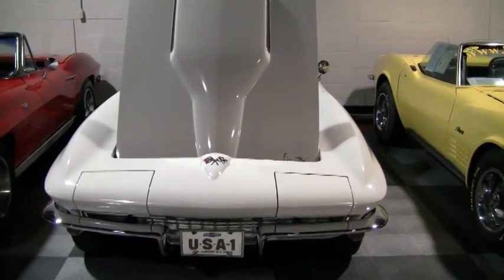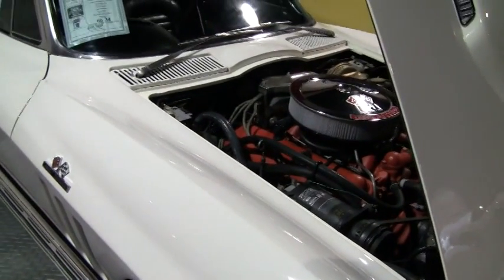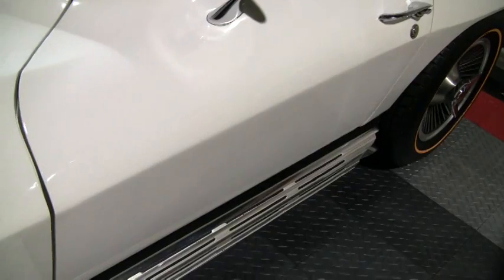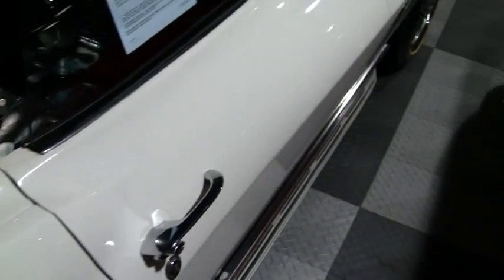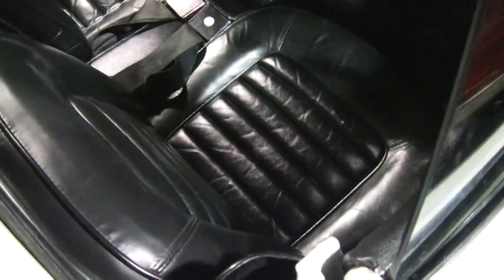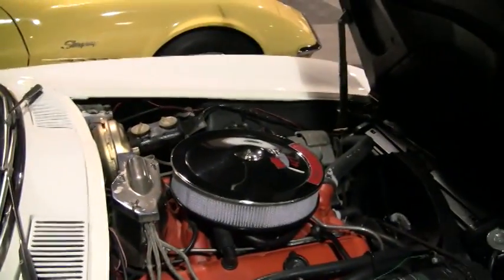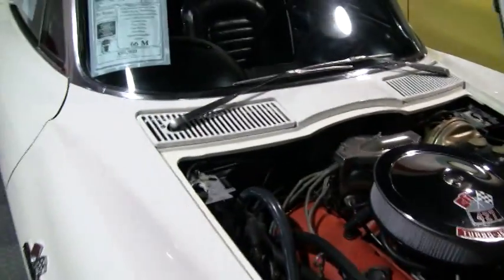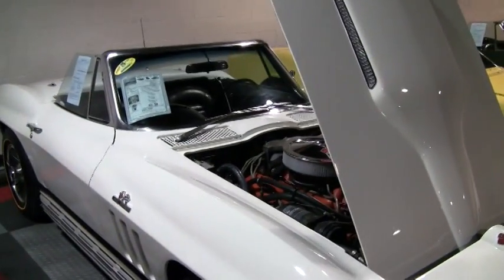1966 Corvette Convertible for Sale 427ci /390hp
A walkaround video of a really nice 1966 Big Block Corvette Convertible.

Code correct Ermine White exterior, code correct Black vinyl interior (upgraded to leather), White convertible top. Numbers matching 390hp 427ci engine, numbers matching 4 speed manual transmission, numbers matching posi rear-end. Wow -- they just don't get much better than this! Only 312 miles have been put on this car since a body-on restoration in 1997. This super-original big block convertible shows A.O. Smith assembly date November 1, 1965, and is LOADED with rare and desirable factory options including AIR CONDITIONING! Paint on this car is newer, and in very good condition, although it does show some minor blemishes beneath the surface in a few areas. Convertible top looks to be very recent and is in very good condition with no stains and a very good window. All side and vent glass on this car show correct date codes. Chrome bumpers look to be newer reproductions, and are in very good condition. A set of sidepipes have been added to this car, and sound great. Exterior door handles are also in very good condition with no finish or functional issues, and the taillights are very good as well with no cracks. Although this car does show the correct hardware on its tonneau cover for an auxiliary hardtop, the original top is long gone, although we can provide a matching hardtop for an additional $2,500. Weatherstripping looks to be older, but is mostly intact and in good condition. This 1967 Corvette 427/390 Convertible wears reproduction knockoff wheels in very good condition, and will have new reproduction goldline tires at the time of sale. The interior of this car shows good condition original leather seat covers, carpet, and gauges. Dash pad, door panels, center console, and RARE teakwood steering wheel are all in very good condition, and original GM seatbelts are in place as well. The original engine in this car shows assembly date September 30, 1965. These big block midyears are very frequently over-restored, and therefore it's very refreshing to see an engine bay like this that screams patina and originality. This engine bay shows correct and possibly original braided ignition wires, retainers and shielding, correct alternator, correct and very valuable early-1966 power brake master cylinder, and correct intake. Correct valve covers are also in place, showing older if not original paint and "IL" suffix decals. Holley carburetor shows casting number for a 1967 427/390hp car. Frame is solid and rust-free. This car comes with its original protect-o-plate, jack, and spare, as well as a reproduction window sticker and owner's manual. Factory features include 390hp 427ci engine, 4 speed manual, auxiliary hardtop (missing), power brakes, power steering, air conditioning, teakwood steering wheel, AM/FM radio, transistor ignition system, traffic hazard lamp switch, power antenna. Added features include knockoff style wheels, sidepipes.